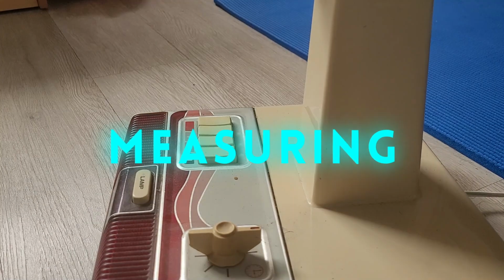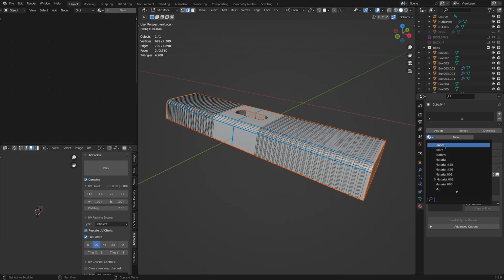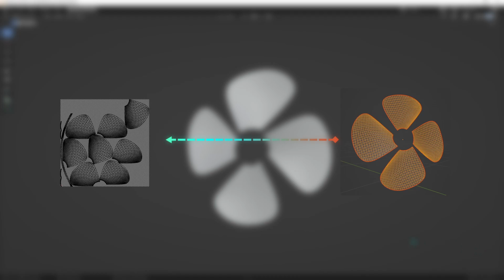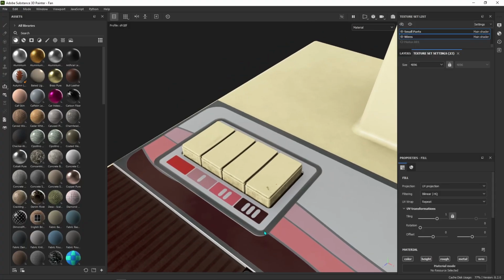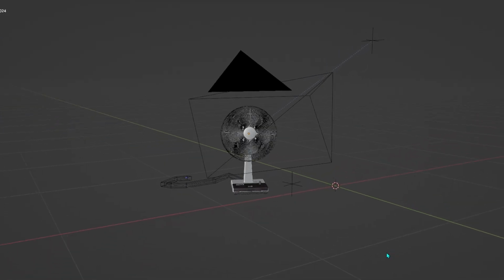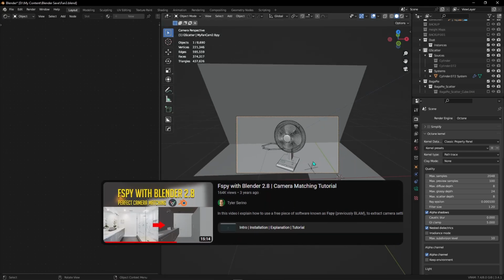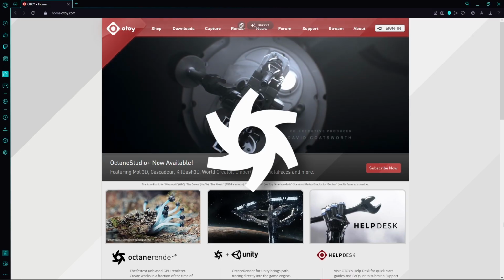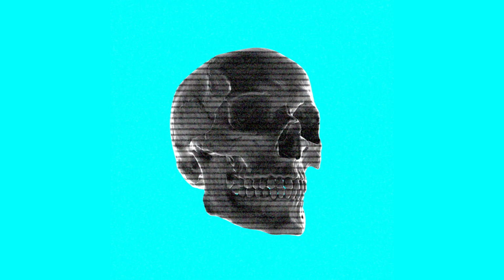From Reality to Blender: How I Make Things REALISTIC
in this video, I will demonstrate my process of creating realistic renders inside Blender

⌚TimeStamps⌚
0:00 - Intro
0:24 - Measuring
1:14 - Modeling
2:18 - Texturing
3:40 - Setting Up The Scene
5:14 - Small Details
5:25 - Rendering
5:39 - Compositing

🖥PC SPECS🖥
GPU►Nvidia GeForce RTX 2060 SUPER 8G
CPU►Intel® Core™ i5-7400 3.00 GHz
RAM►16GB